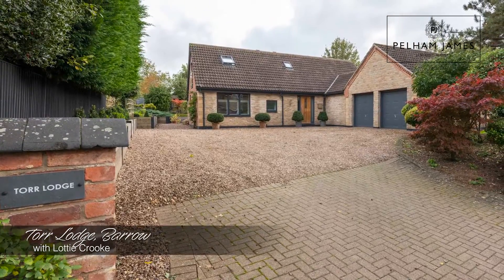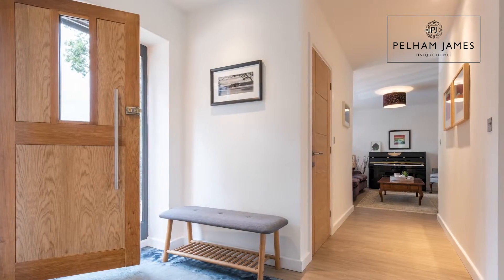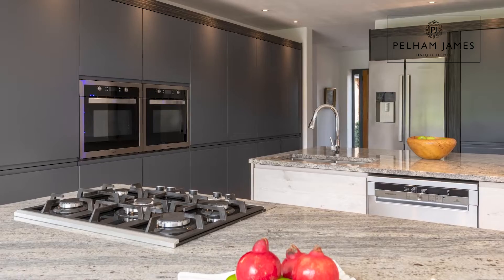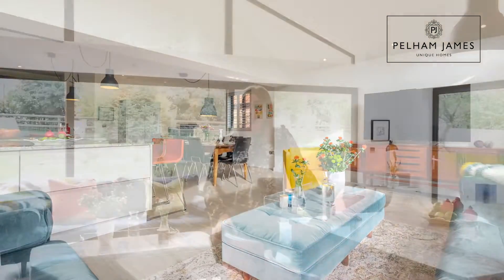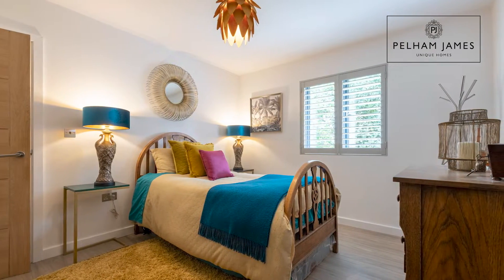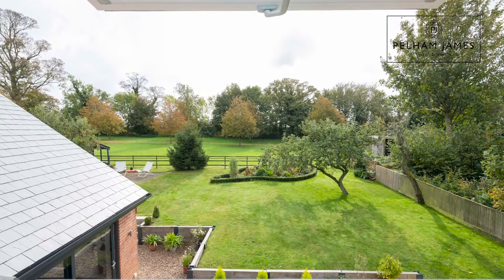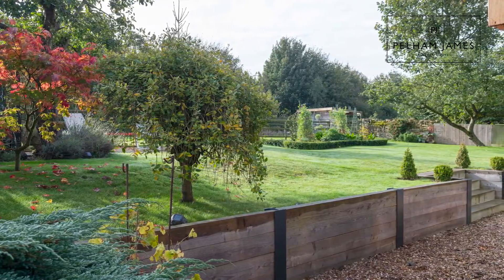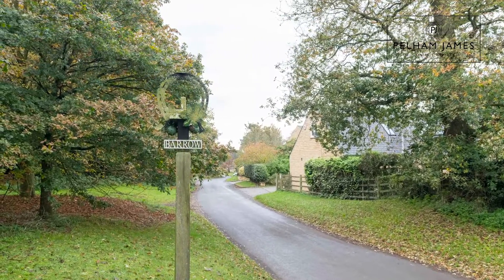Torr Lodge, Barrow - presented by Lottie, Pelham James Unique Homes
Torr Lodge - a four bedroom, stylish, modern detached home in the scenic hamlet of Barrow, near Oakham - features a fantastic open-plan kitchen and family room, and a garden that overlooks a paddock. Extensively redesigned, you cannot help to fall in love with this charming, individual home.

In the meantime, enjoy my unique home tour video.

Lottie